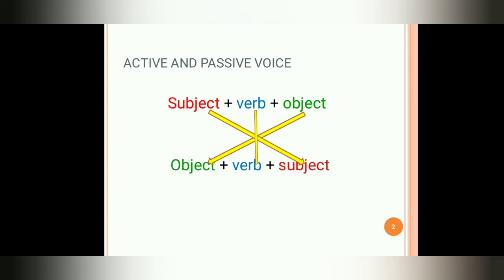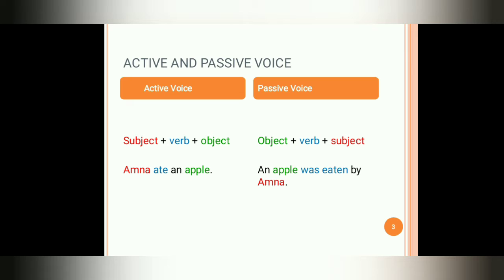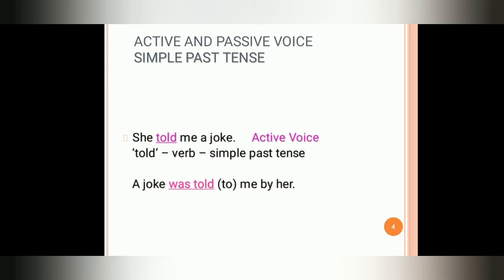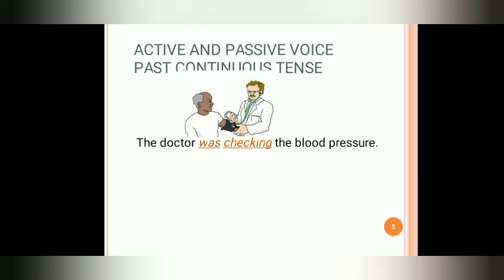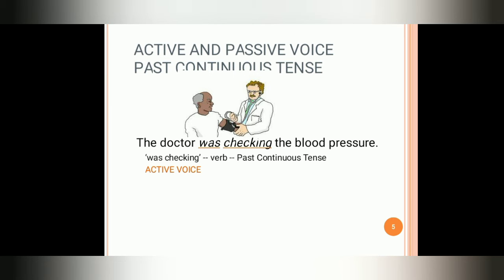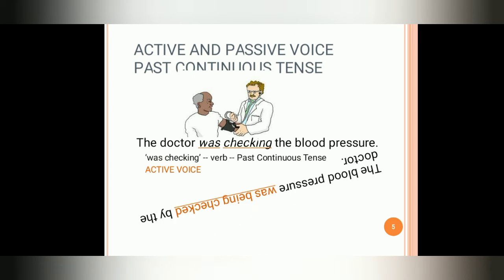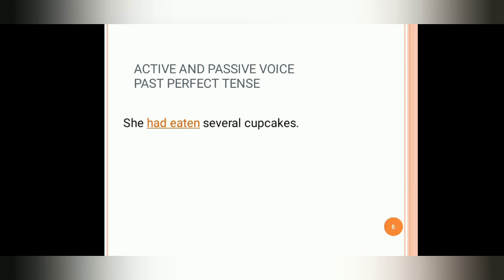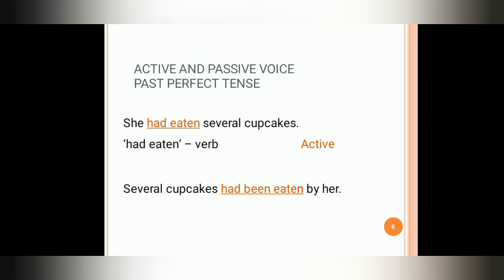Active and Passive Voice | The Past Tenses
Active and Passive voice,active voice,passive voice, matricLahoreBoardexam 2021 ,